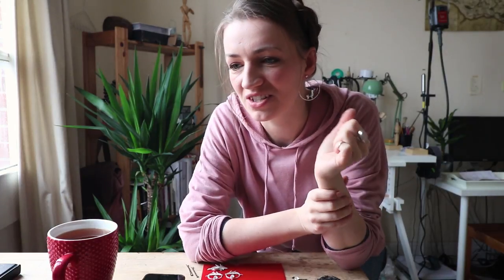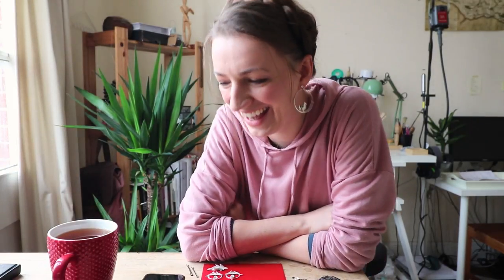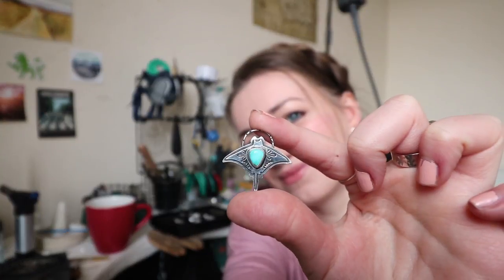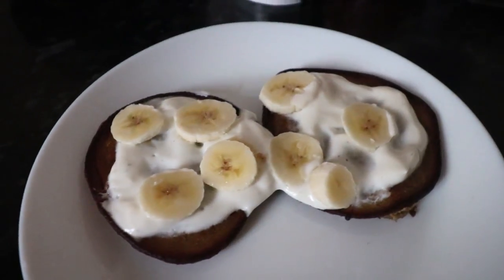JEWELER'S STUDIO VLOG! Working on the jewelry, chatting about inspiration, trying simple engraving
Hi! Welcome to another studio vlog! Today I will show you how I work on new collection and will share some thoughts :) Hope you enjoy spending some time with me in my studio space!

⭐️ BASIC TOOLS:
- Soldering tripod
- Soldering block (honeycomb)
- Soldering charcoal brick
- Solder pick
- Borax cone US
- Hot plate for pickling
- Glass beaker or glass bowl
- Basic saw frame
- Saw frame
- Bench peg
- Bench peg and anvil
- Saw blades
- Dremel 3000 hand rotary tool set
- Dremel 4000 hand rotary tool set
- Dremel Flex Shaft Attachment
- Foredom Rotary Tool
- Center punch
- Rawhide mallet
- Ball pein hammer
- Chasing hammer
- Ring clamp
- Ring bezel pusher
- Set of pushers
- Burnisher or Agate knife burnisher
- Barrel (tumbler) polisher
- Ring measuring mandrel
- Ring measuring tools set (mandrel, mallet, sizer)
- Half round pliers
- Flat nose pliers
- Round pliers
- Pliers SET
- Wire Cutting pliers
- Flush cutting shears
- Steel block for bench top
- Selection of sandpapers

⭐️ LET’S CONNECT!